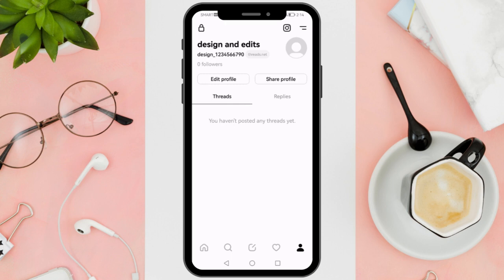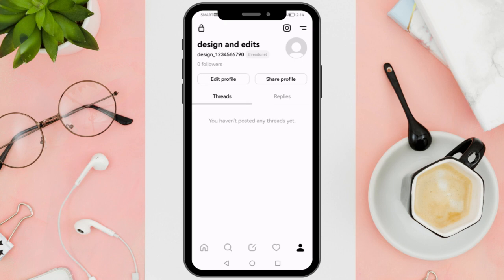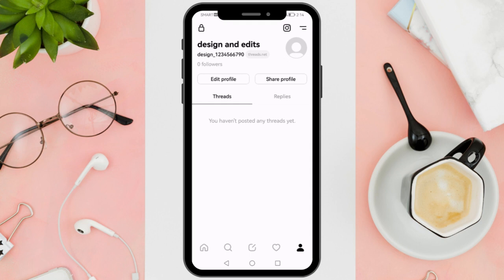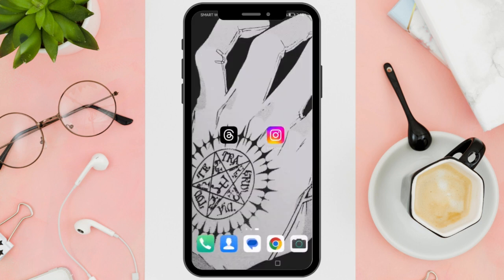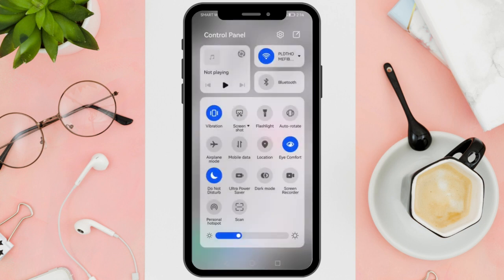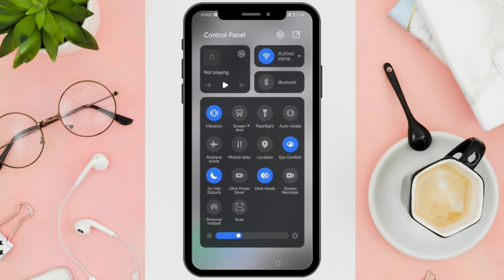How To Turn On Dark Mode In Threads (Step By Step)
Learn how to activate Threads app dark mode effortlessly. Reduce eye strain, save battery, and elevate your Threads experience. Watch now!